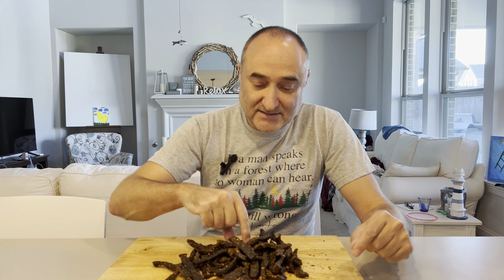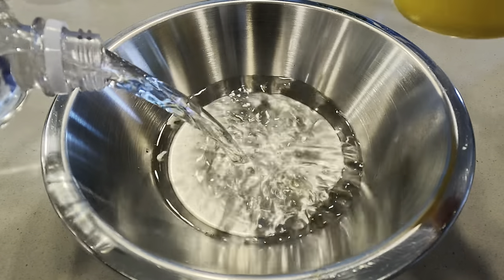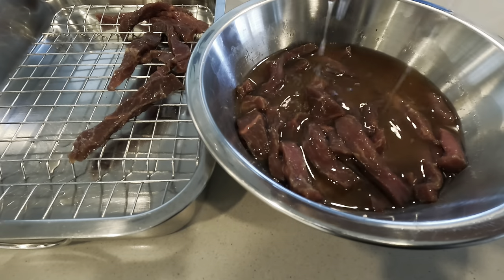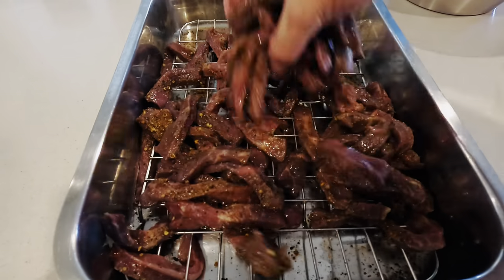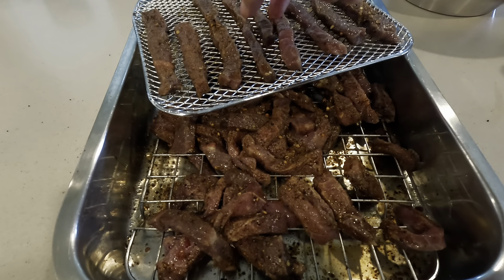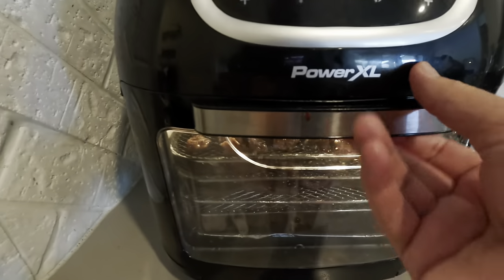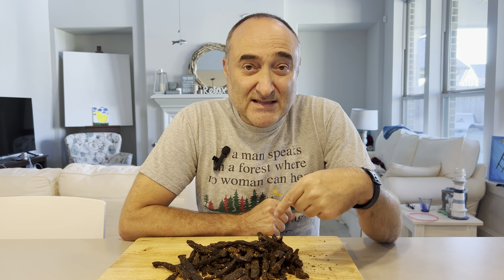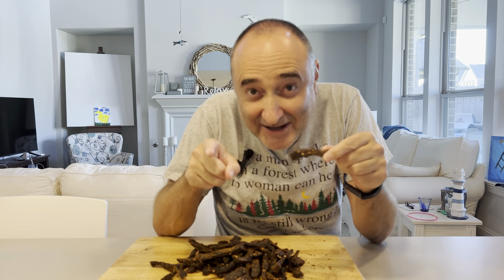Biltong sticks made easy | Small thin pieces of meat.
Chilli Bites / Stokkies are similar to Biltong but are a thinly cut sliver of spiced, relatively dry Biltong. These have a different marinade mixture to give Biltong a slight bite and a different taste. Carefully cut and marinate for around 24 hours to let the spices and marinade be absorbed into the meat strips. All the Stokkies have a unique taste from the added Worcester and Sweet Chilli sauce, giving it a slightly different taste from the normal Biltong. Add Chilli to the spice mix to complement the meat—a real hit with everyone who loves a bit of spicy Chilli.